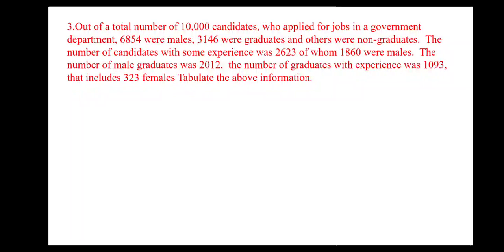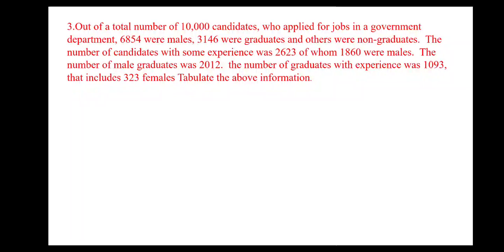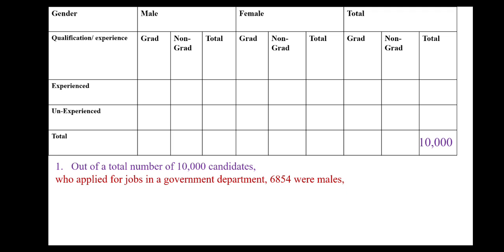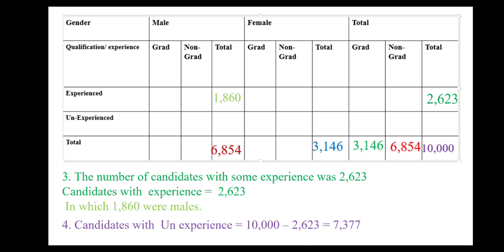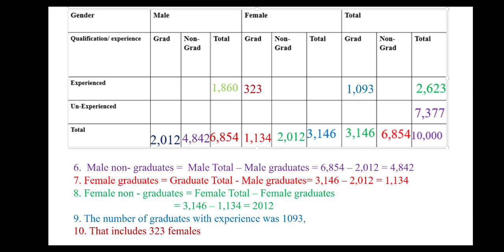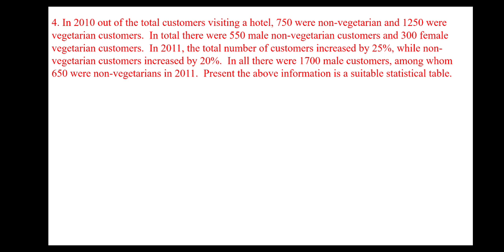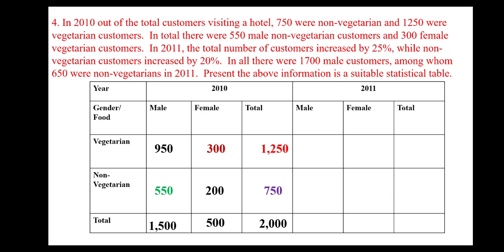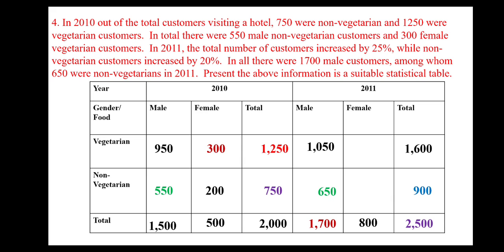Business Statistics/Quantitative Analysis for Business Decisions-I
Unit-2 Tabulation problems Explaination-2